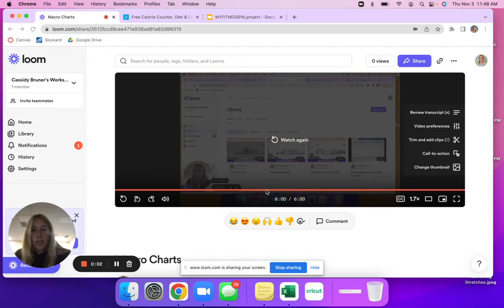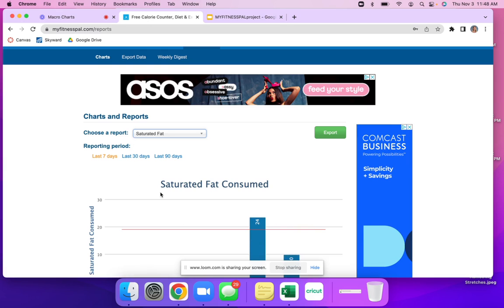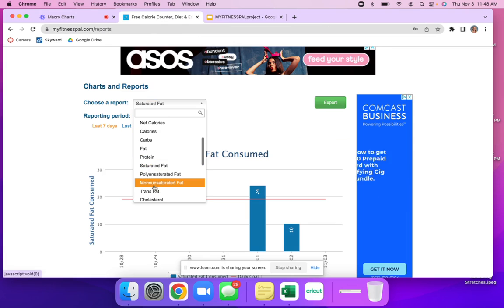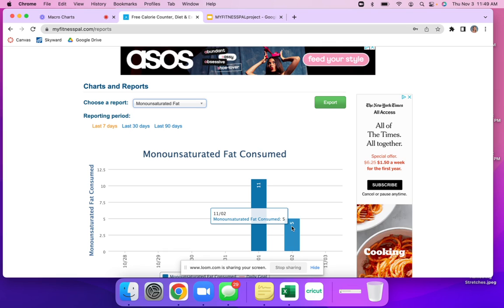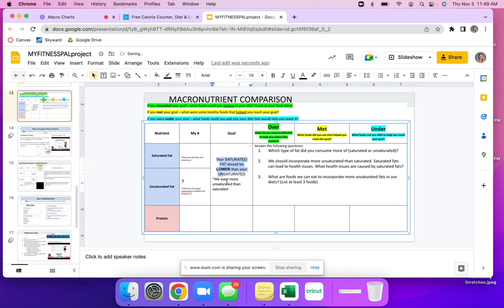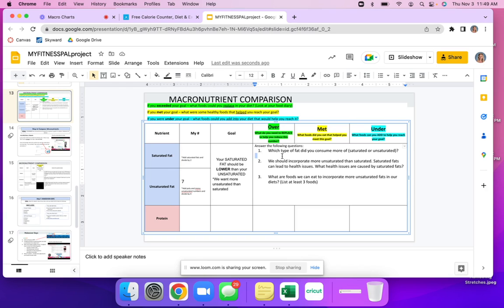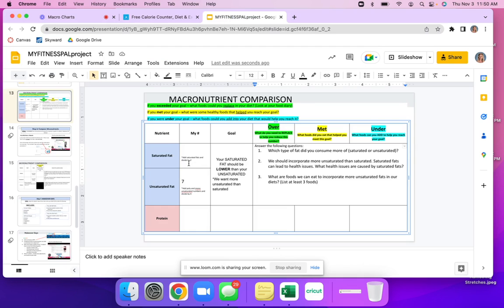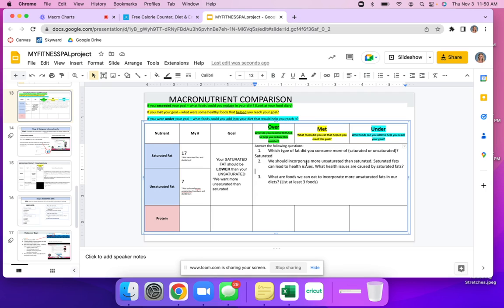Sat/Unsat Fats (Charts)